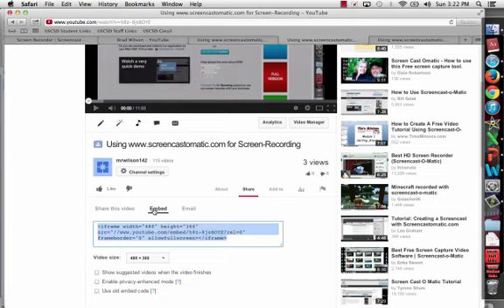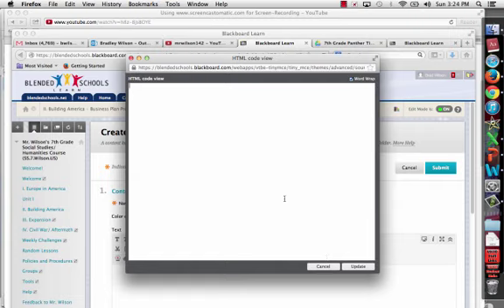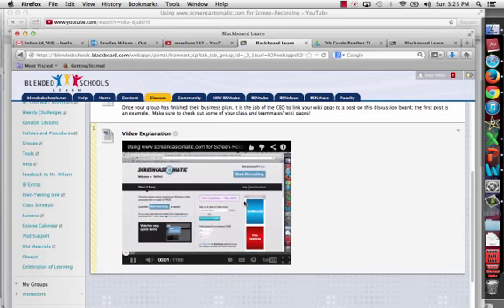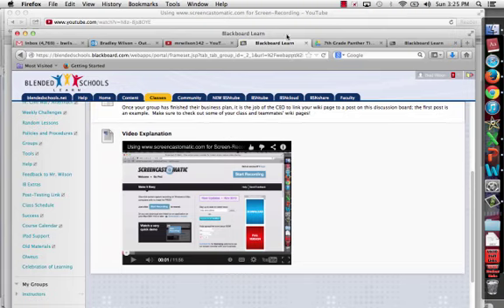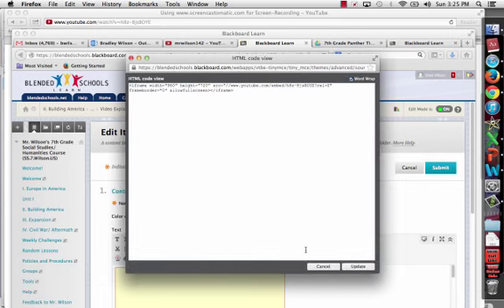Sharing YouTube Videos